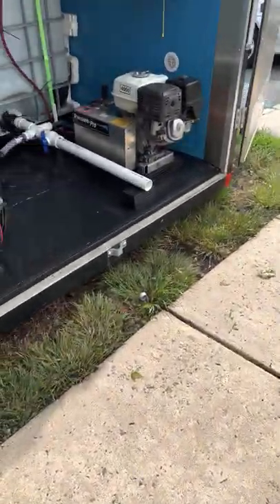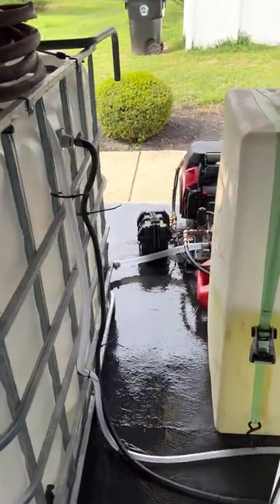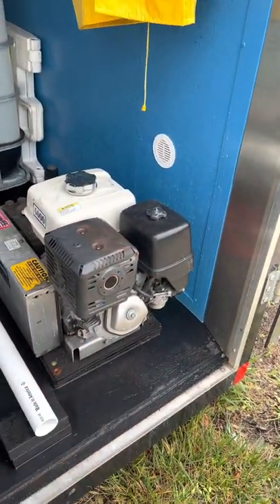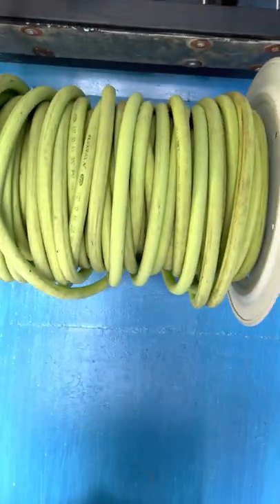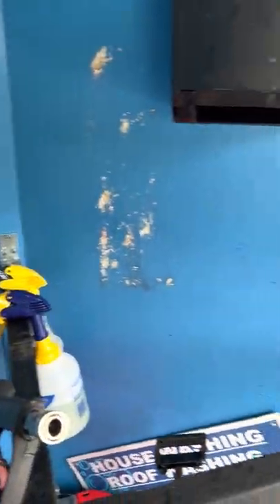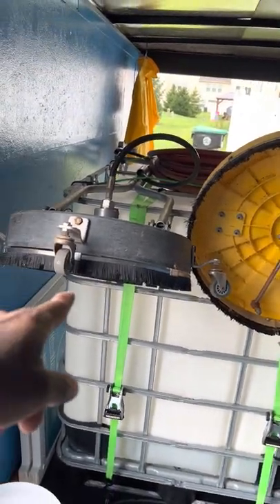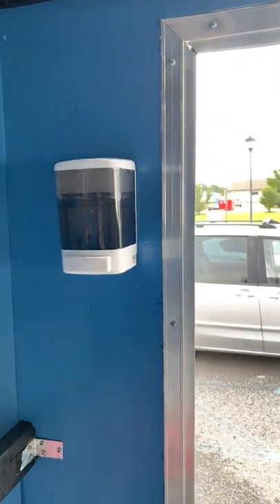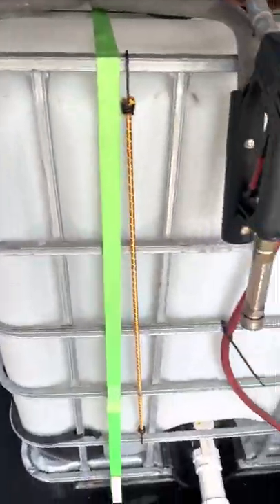Overview: 7 X 14 enclosed pressure washing trailer.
8gpm Pressure Washer
4gpm Pressure Washer
275 gallon water tank
55 gallon chemical tank
7 gallon soap tank
2 titan hose reels (both 250 feet of pressure hose)
1 hardcore hose reel (200 feet soft wash hose)